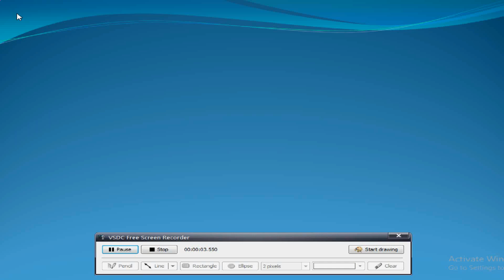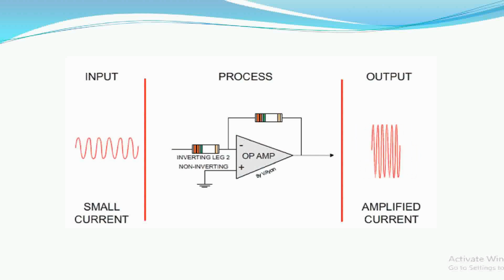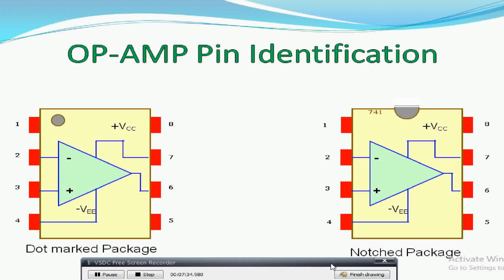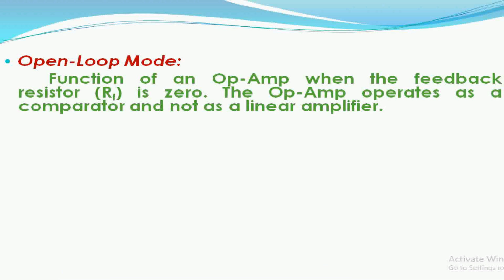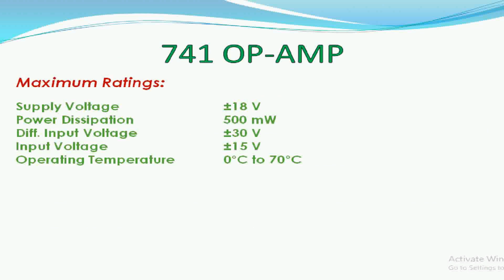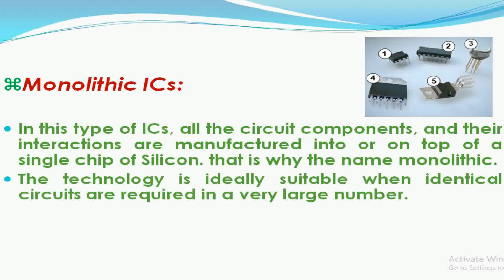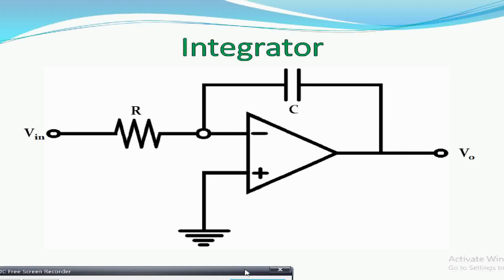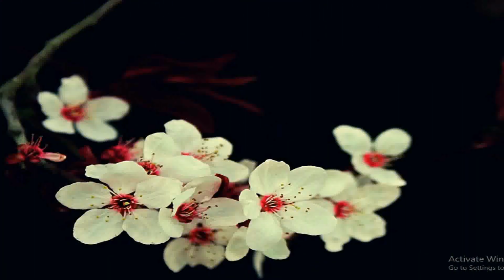Operational Amplifier(OP-AMP)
About Operational Amplifier